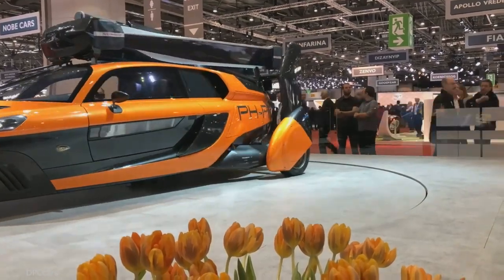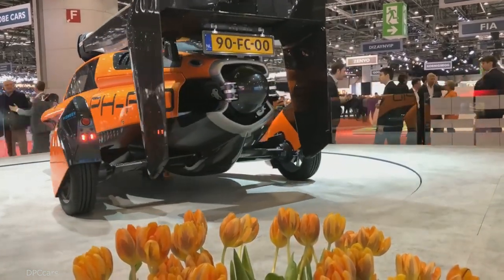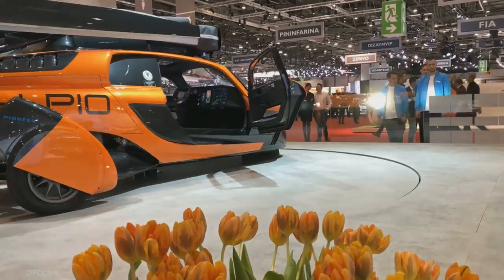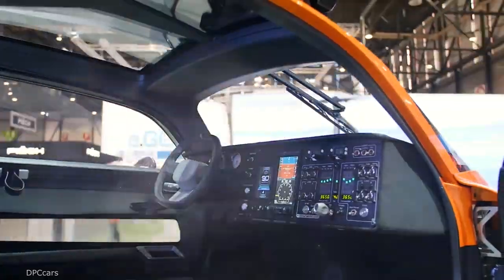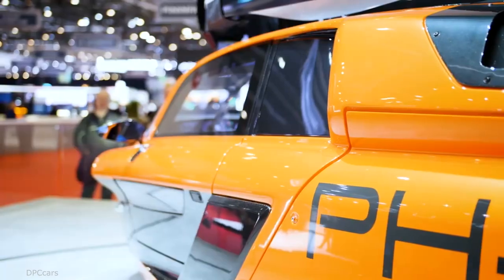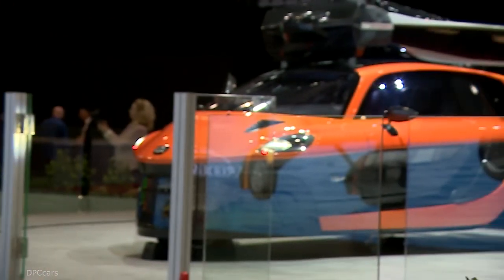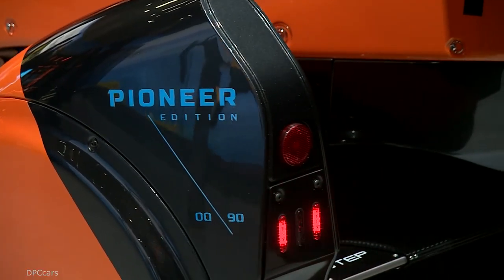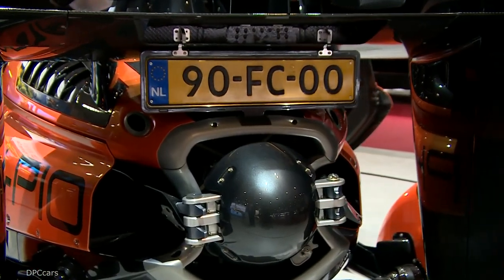PAL-V Liberty Pioneer Flying car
Inspired by nature, engineered by men and evolved over time, the PAL-V Liberty is a groundbreaking product that inaugurates the age of the flying car. The PAL-V Liberty is a marriage between safety and fun, designed to satisfy the most demanding customers.

In the last decades, the Netherlands has been recognized worldwide for its breakthroughs in technology and product engineering. We are proud that some of the Dutch most skillful engineers have put blood, sweat and tears into creating a trailblazing flying car out of a mere fantasy, all in conformity with the highest safety standards.

Italy is known for its elegant and slick designs. This is the reason why the PAL-V Liberty is designed in collaboration with Italian design bureaus. Only the most beautiful and refined shapes and colors were used all in pursuit of perfection in shape.